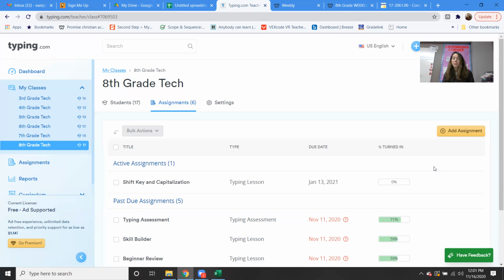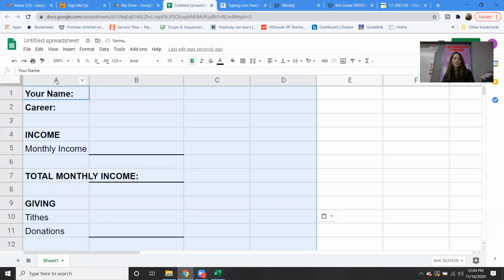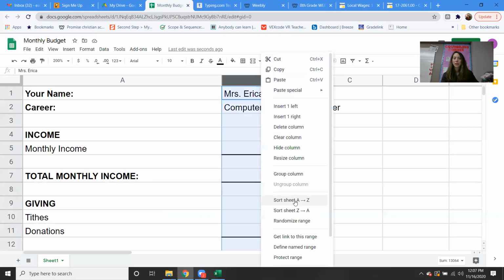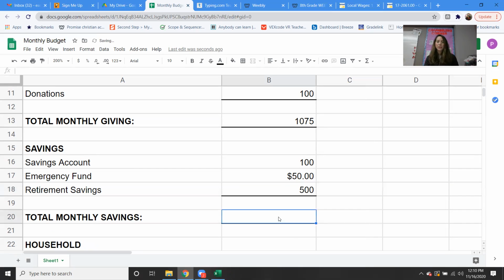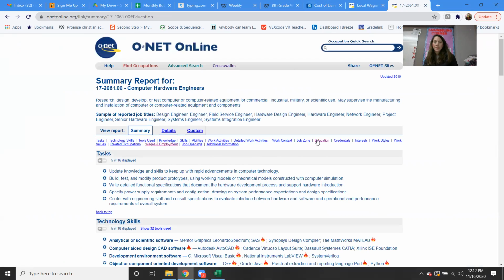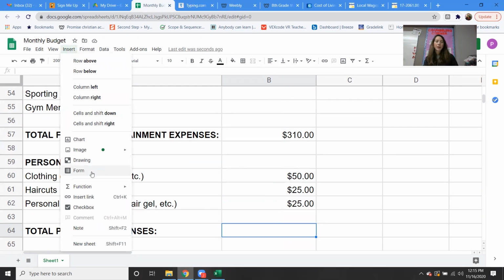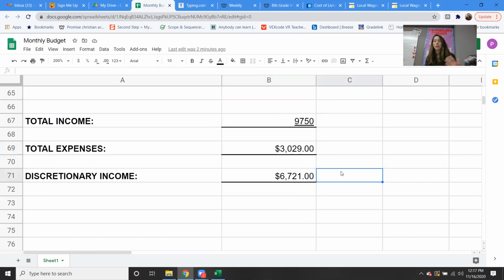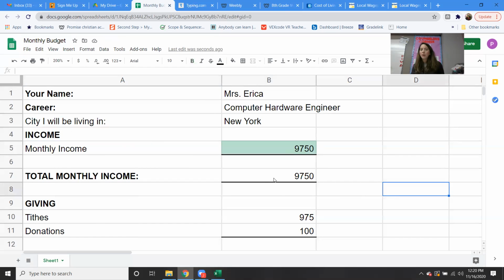8th Grade Technology Class Week #10